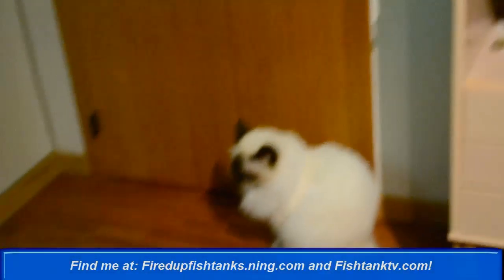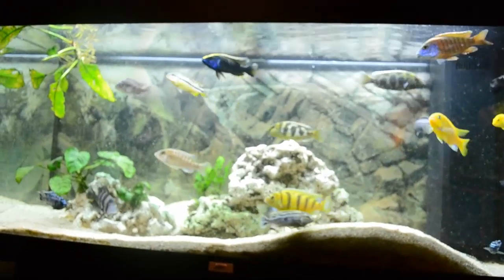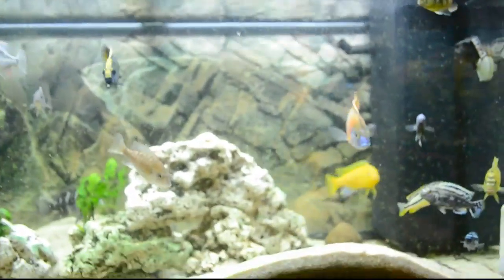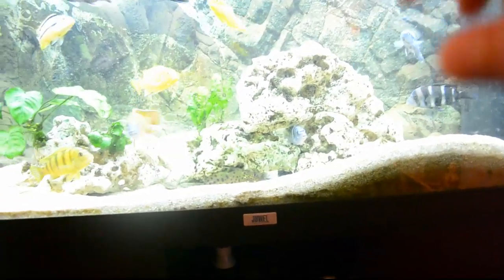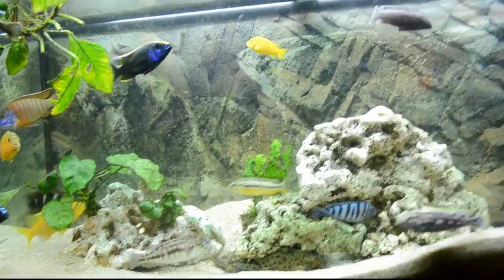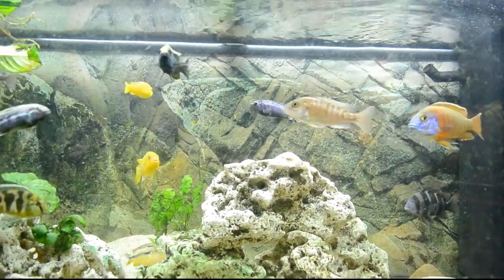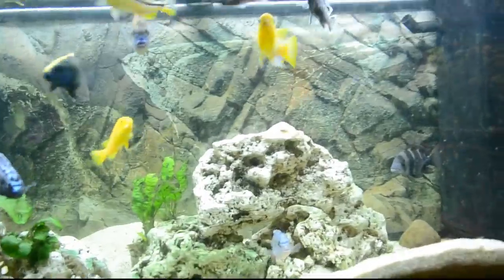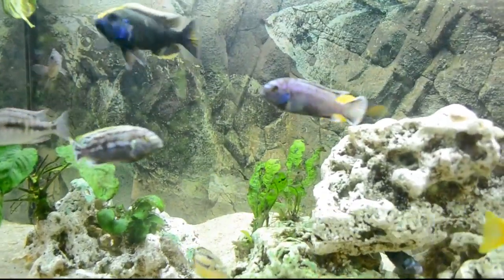How to Increase pH With Salts and Calcium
Sounds pretty complicated but is very easy to do! Just be careful with the dosing, and be sure that you always replace the salt that you have been changing on your waterchanges. Lets say i have 50 gallon tank, that needs 10 tablespoons of salt. If i then change 50% of the water then i need to add 5 tablespoons of salt, pretty simple. - Boywithafishtank